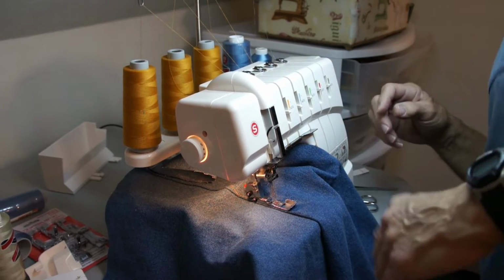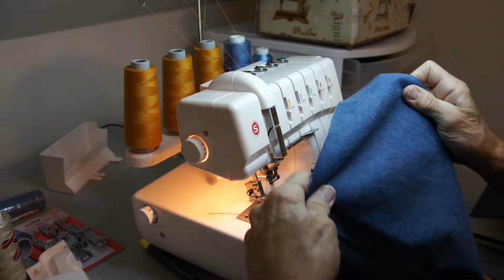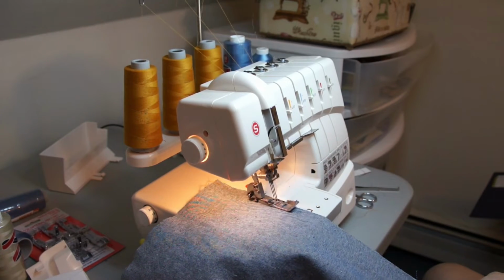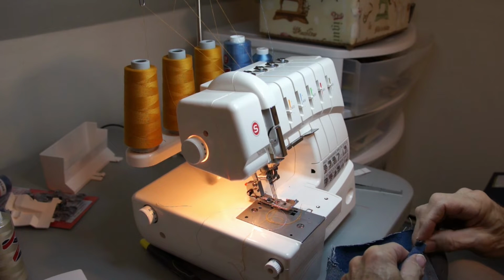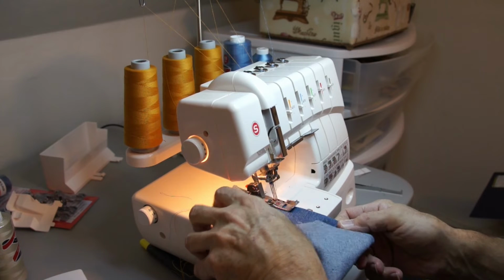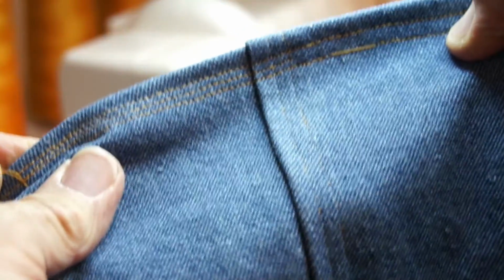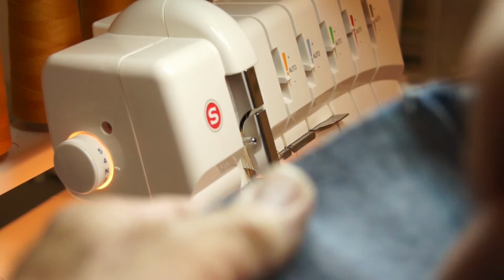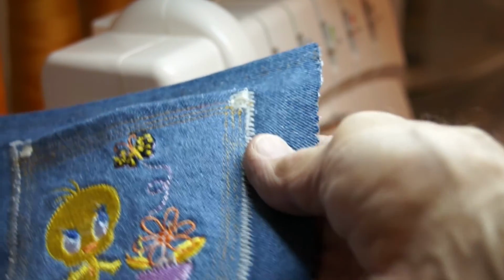Hard to learn but worth learning. The Singer Professional 5 ®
I am having some fun using my Singer Pro 5 serger.
I get all my embroidery supplies from Lisa of Hours 10-3PM M-F
If you call ask for Lisa, mention vince of youtube and ask what is the best deal you can receive. They are knowledgeable about the business and are good family people.